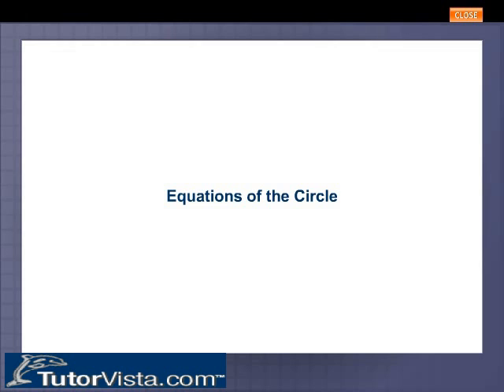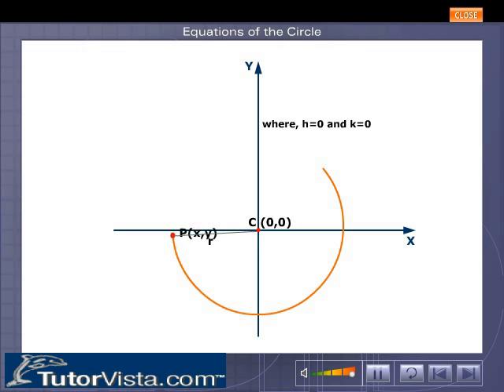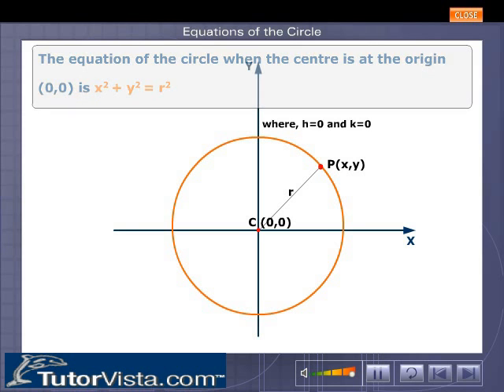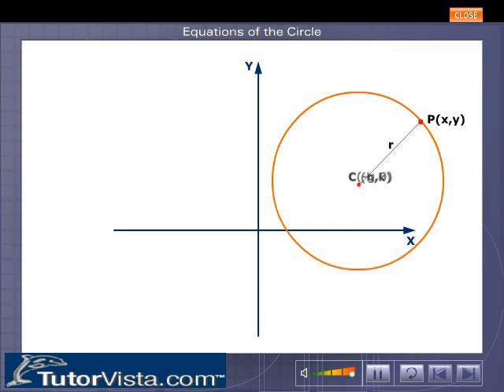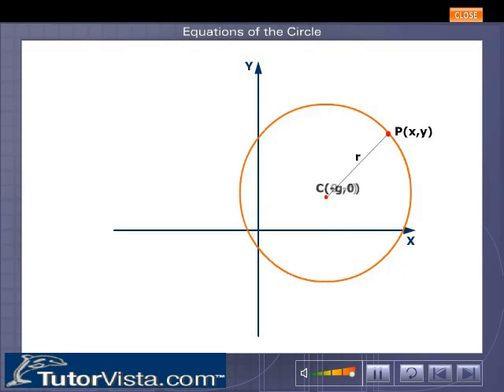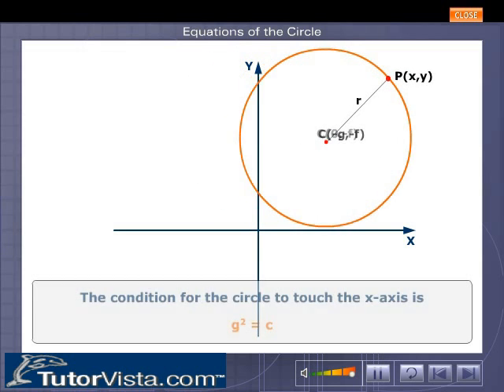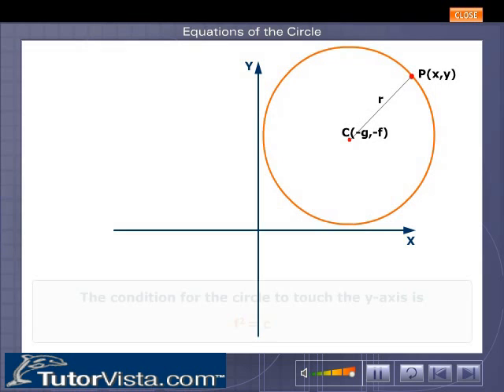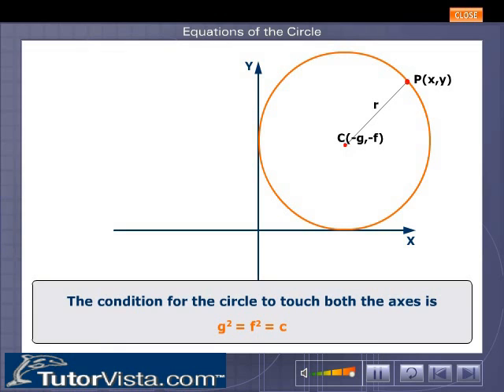Equation of a Circle | Graph | Examples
Equation for a Circle

Area of the circle (A) = π r^2 square units

                                    r -- Radius of the circle

                                    π -- 3.14

            Diameter (d) = 2 r units

            Radius =  units

            Circumference of the circle = 2 π r units